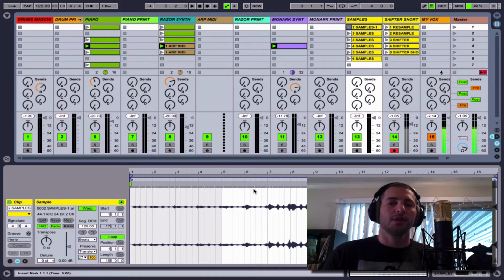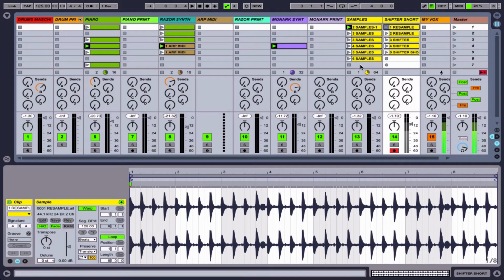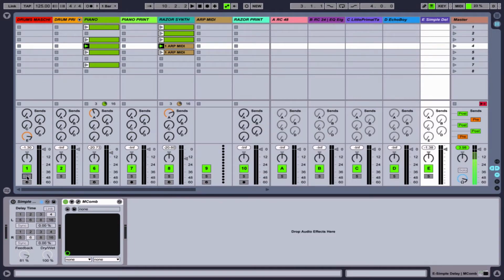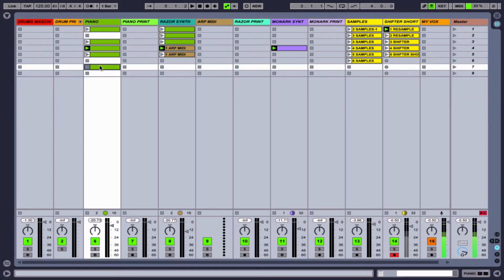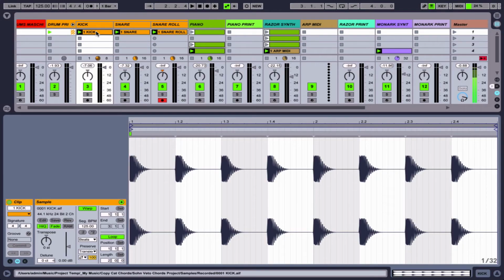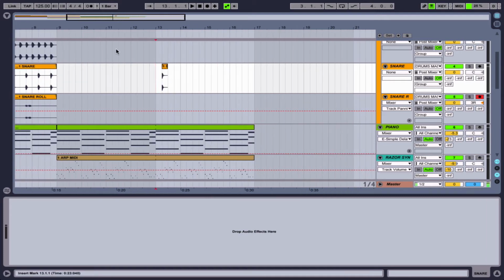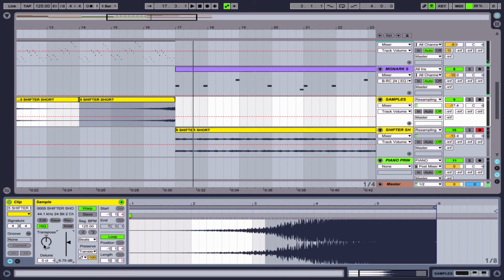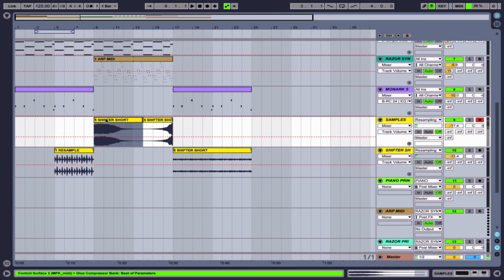Electronic Music Production Tips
to grab your free copy of The Ultimate Shortcut To Music Production

In this video I’ll show you an easy way to add depth and texture to your track along with a cool way to create shifters with a free plugin.

You can grab the free plugin at Melda Productions